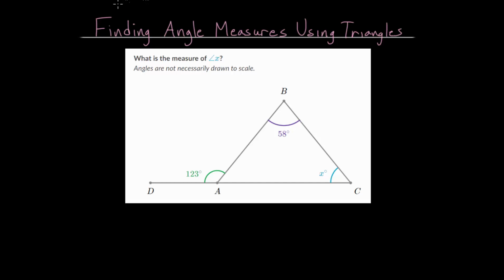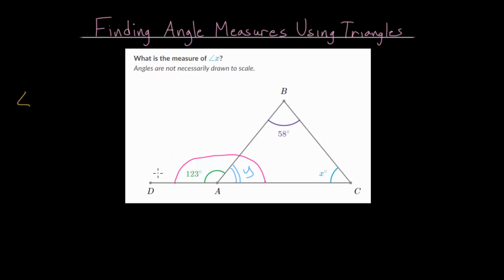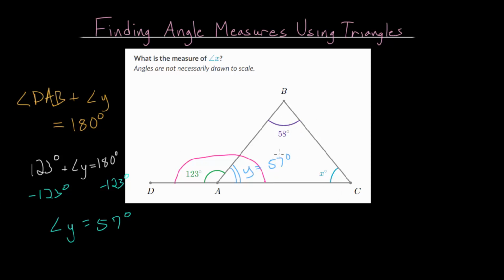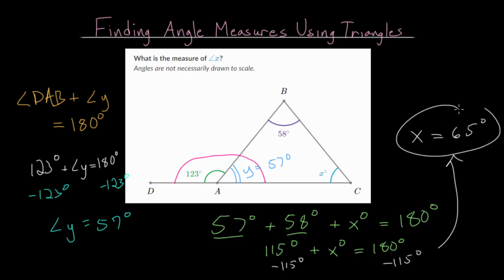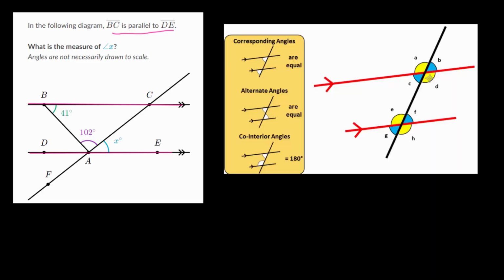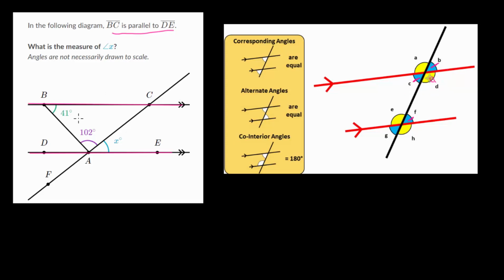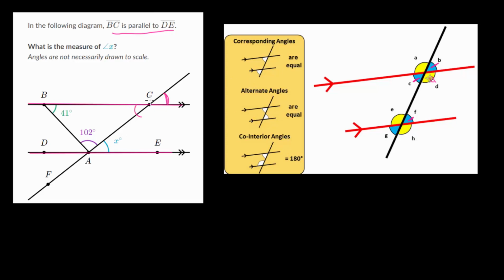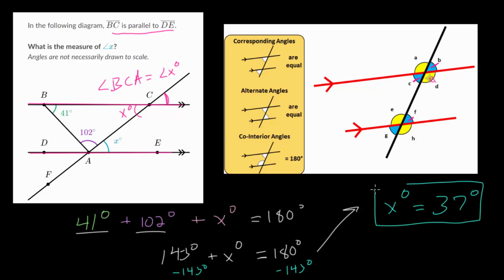Finding Angle Measures Using Triangles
This video introduces the idea of finding missing angle measures using the property of triangles that the sum of the angles in any triangle is equal to 180 degrees.

These problems use a variety of ideas, including the properties of parallel lines, vertical angles, supplementary angles, and complementary angles. In each of these problems, a triangle is involved and can be used to set up an equation involving the angles.

Khan Academy exercise to practice:
1.

EulersAcademy.org